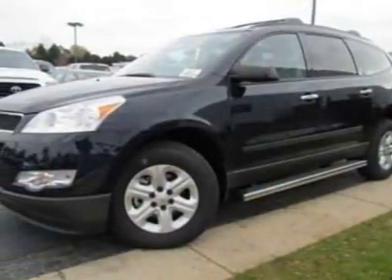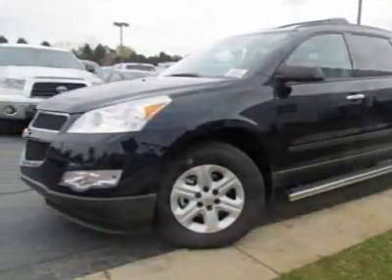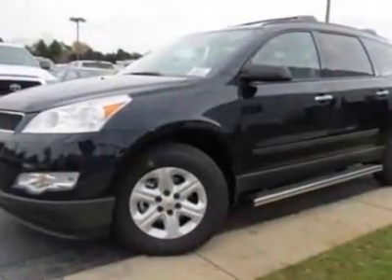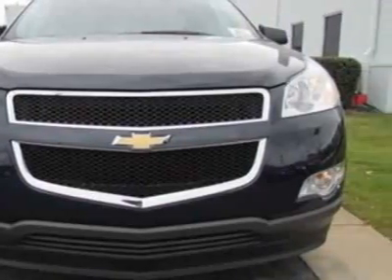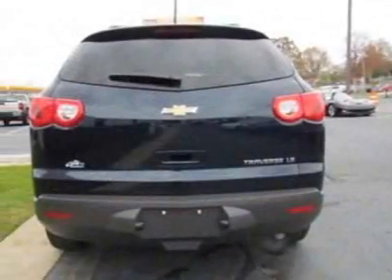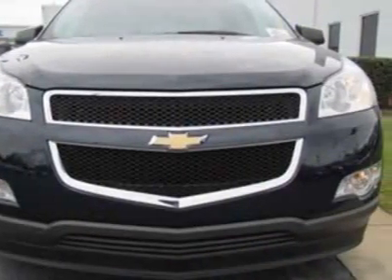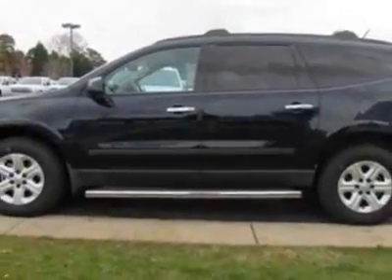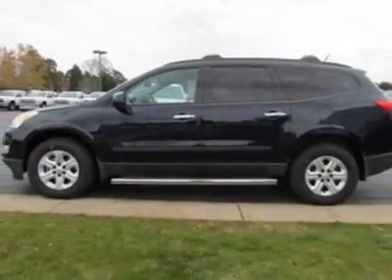2012 Chevrolet Traverse FWD 4dr LS SUV - Charlotte, NC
City Chevrolet New Inventory, Charlotte, NC - Chevrolet Traverse LS